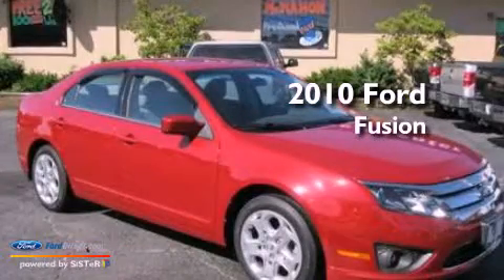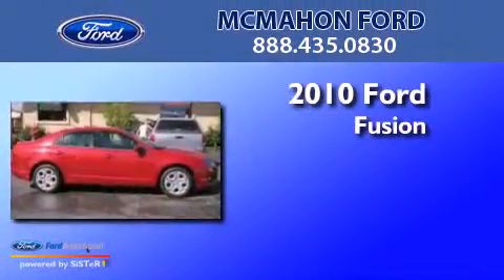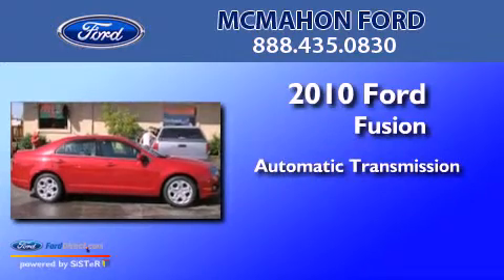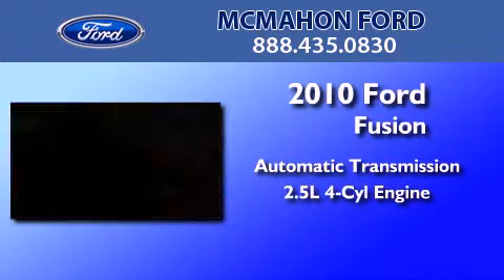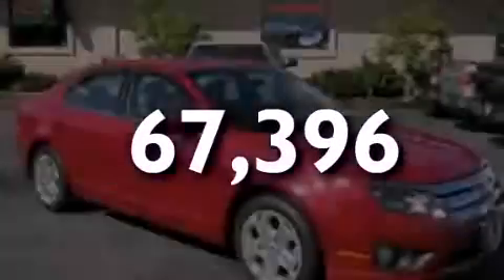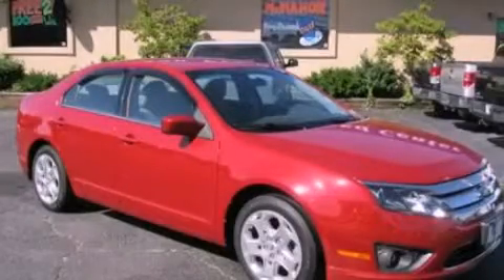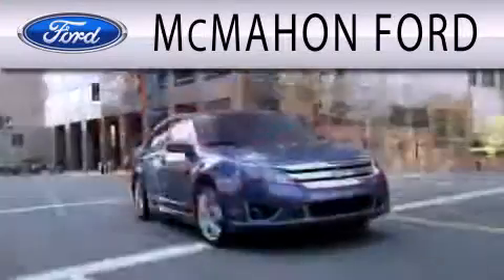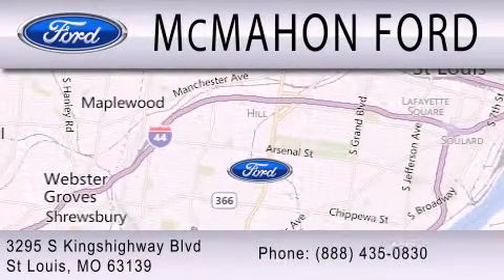2010 FORD FUSION St Louis MO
Year : 2010
 Make : FORD
 Model : FUSION
 Engine : 2.5L I4 16V MPFI DOHC
 Trans . : AUTOMATIC
 Exterior : RED CANDY TINTED METALLIC
 Miles : 67,396
 Interior : MEDIUM LIGHT STONE
 Stock : PK2175